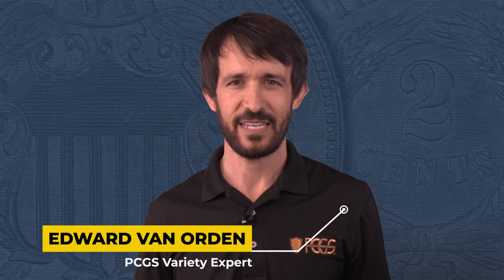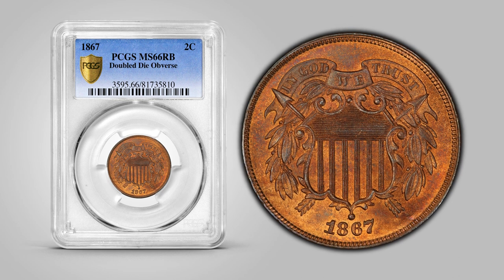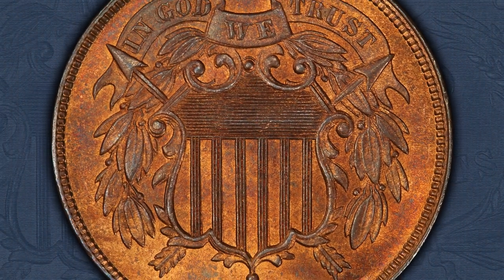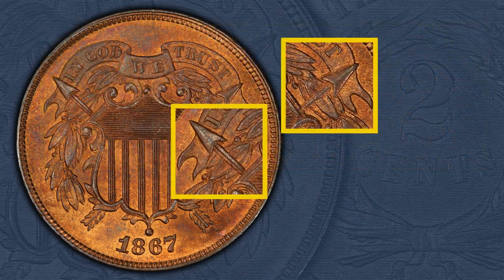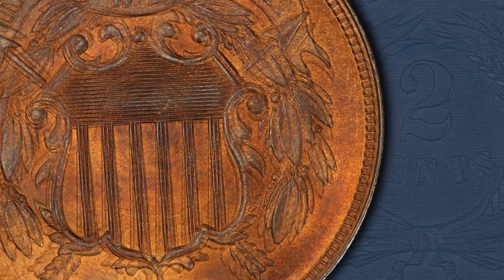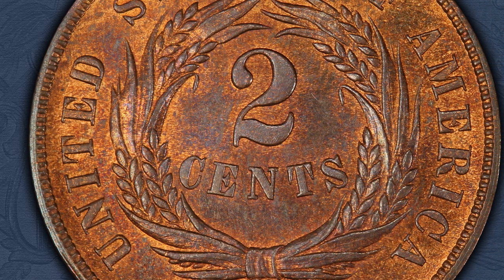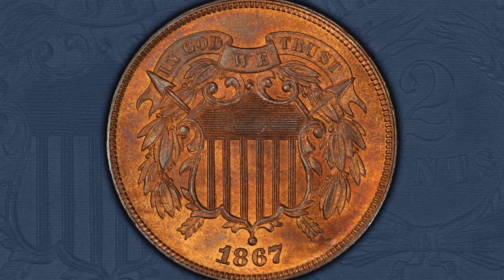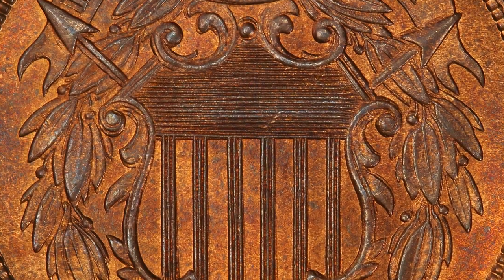1867 Two Cent Doubled Die Obverse | PCGS Variety Attribution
The 1867 Two Cent Doubled Die Obverse, attributed as Fivaz-Stanton 101, is known to have the strongest doubling in the series.